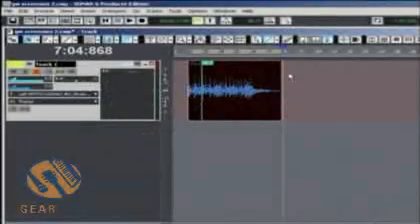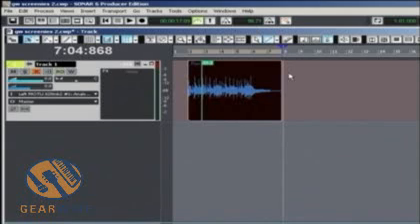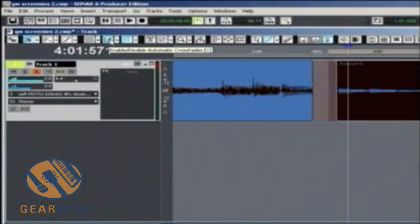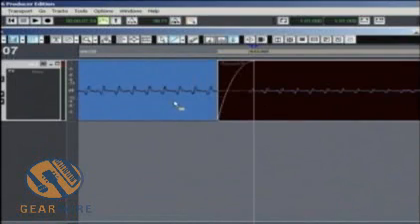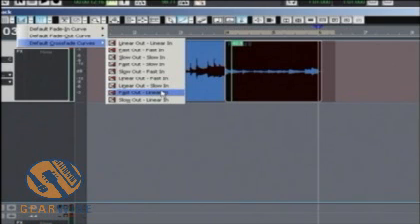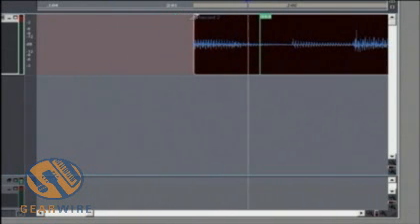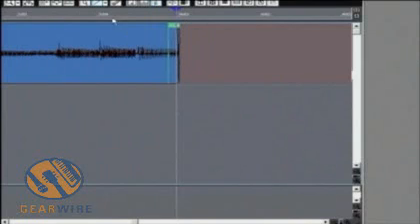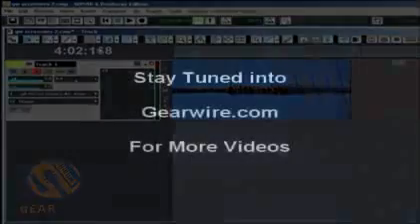Cakewalk SONAR: Getting Faded With SONAR's Auto X-Fades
Remember when visiting the barber meant a quick going over with an electric razor? (I don't really want to remember that, actually.) I also don't want to remember a time before auto-crossfades (or x-fades as I like to call them). Sonar adopted them a few versions back and it's about time they got some attention.
Even though Cakewalk users will sometimes complain about the lack of more fading options, Sonar does provide some very quick and easy ways to prevent the digital clicks caused by a lack of fading. Even though automatic zero-crossing edits are so common these days it is still worth taking a listen to the different fading options. Wanna talk about smooth? Let's talk about fades.